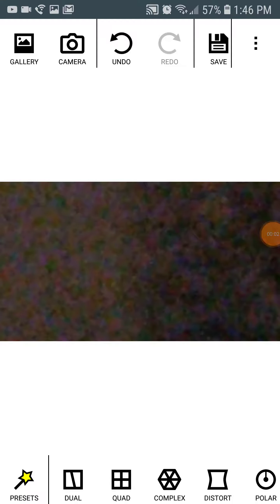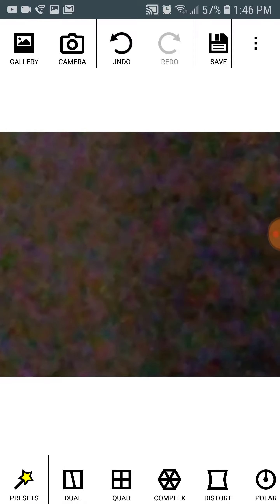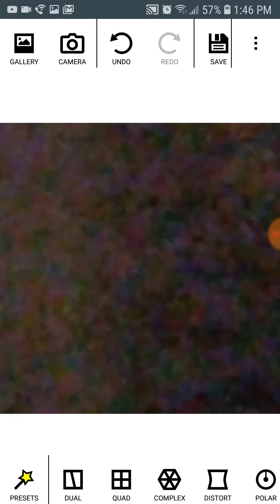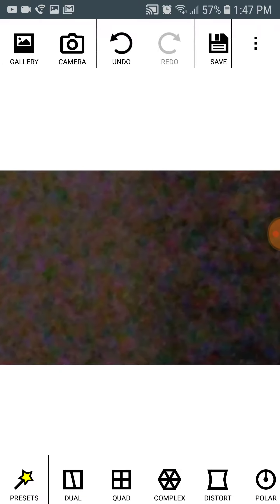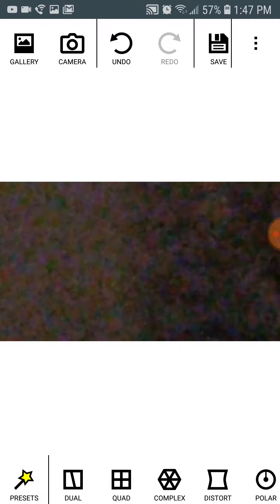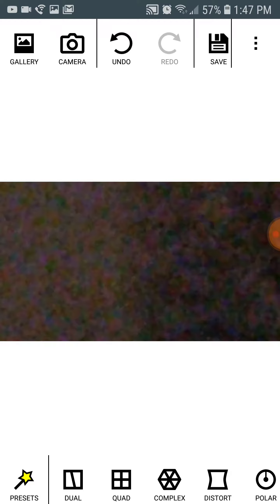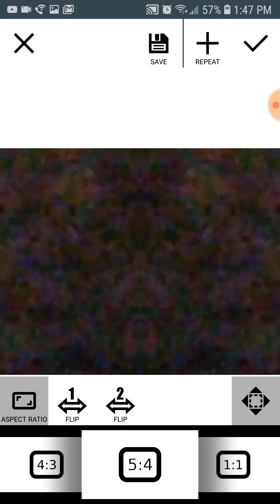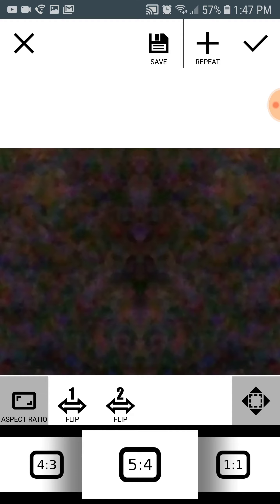More than just signal noise or lens artifacts